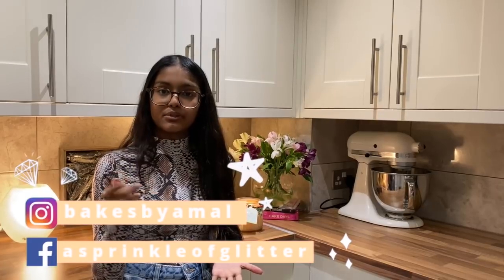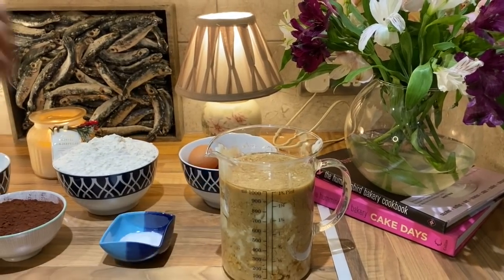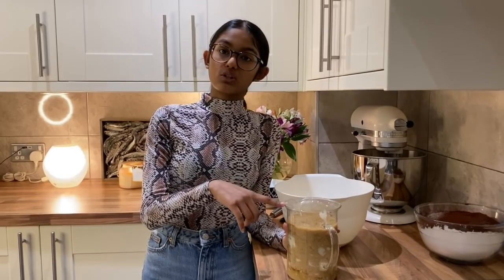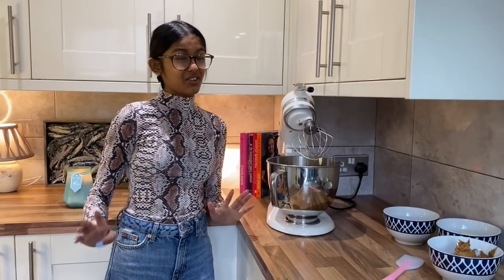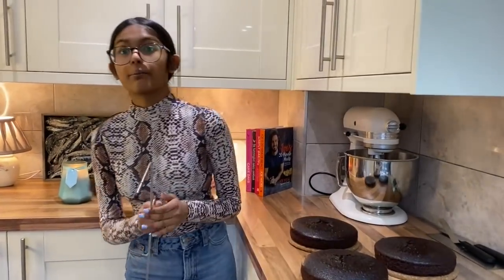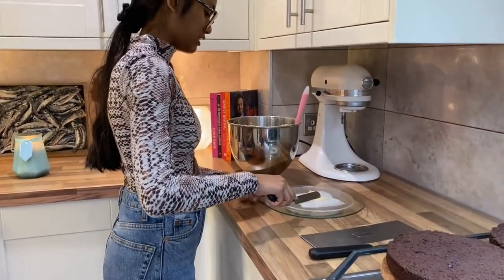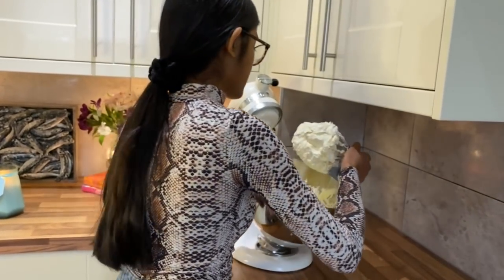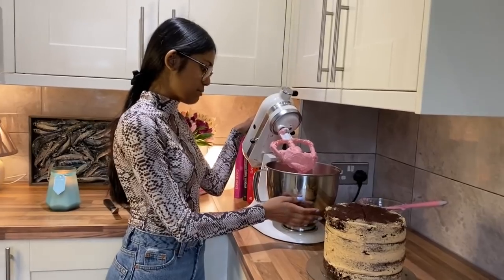I threw my BEST FRIEND a SURPRISE BIRTHDAY PARTY! 🥳🎂 | bakes by Amal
I threw my best friend a surprise birthday video and you'er coming along with me! Of course I also baked her birthday cake, so in this video I also show you how to make a chocolate and biscoff birthday cake! ♡♡♡♡♡♡♡♡

Want the ingredients!

For the chocolate cake-
525g plain flour
550g caster sugar
95g cocoa powder
1.5 tsp bicarbonate of soda
5 lg free-range eggs
350ml coffee
350ml buttermilk
320ml vegetable oil

For the biscoff buttercream-
115g unsalted, softened butter
240g biscoff spread, cookie butter/ spread
120g icing sugar

750g unsalted, softened butter
375g icing sugar
120ml milk

For the white chocolate drip-
90g white candy melts
30g double cream

For the decorations-
marshmallows, flumps
pink wafers
party rings, assorted colours

Let's become friends! ♡